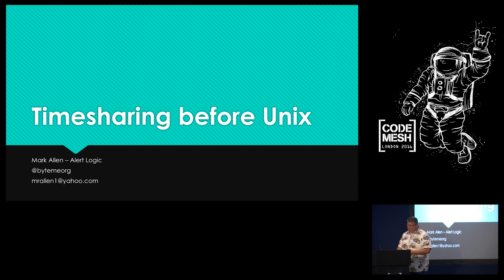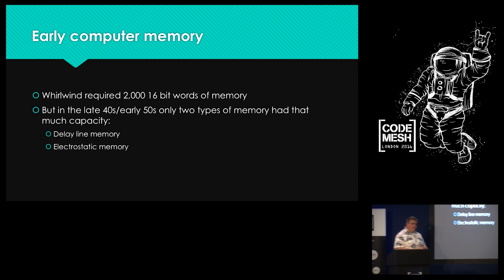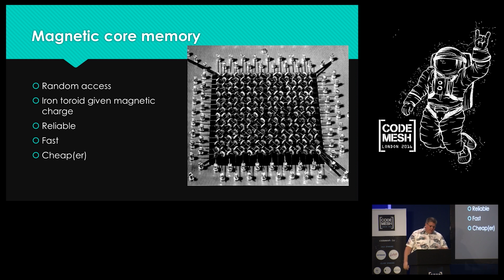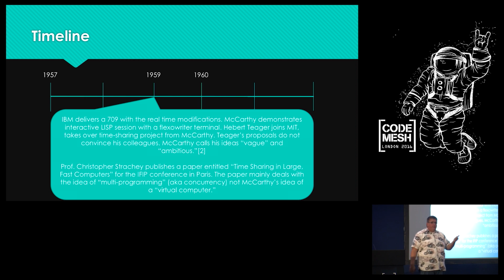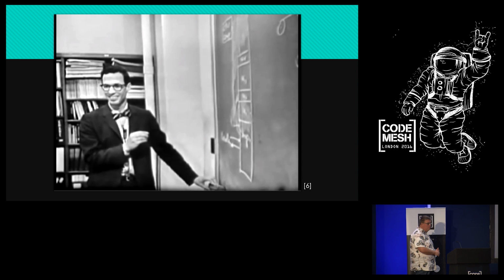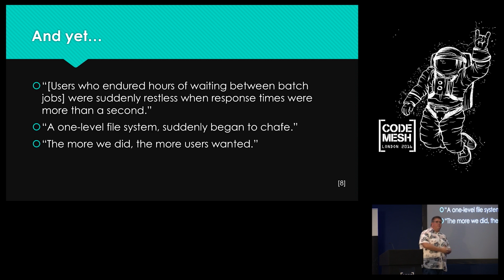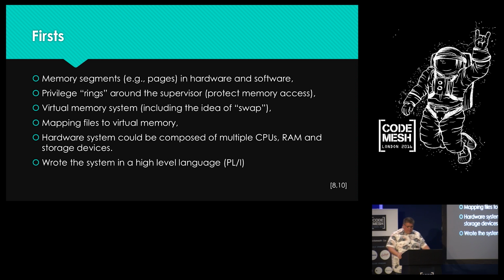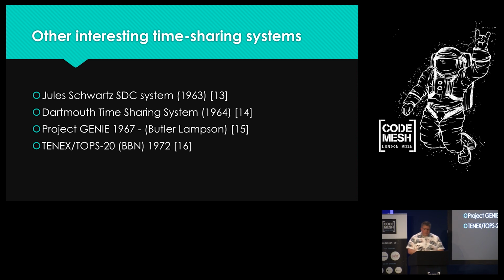Mark Allen - Before Unix: An Early History of Timesharing Systems